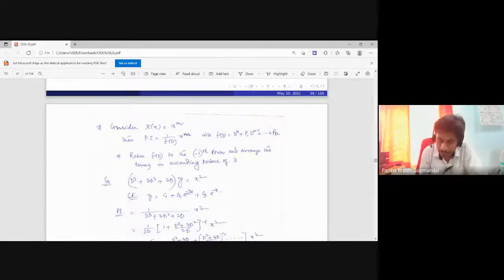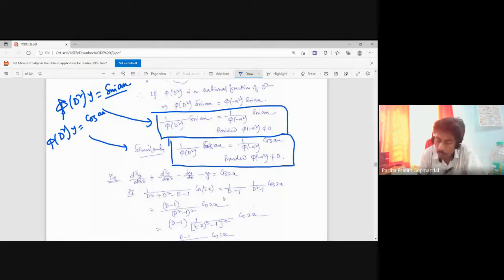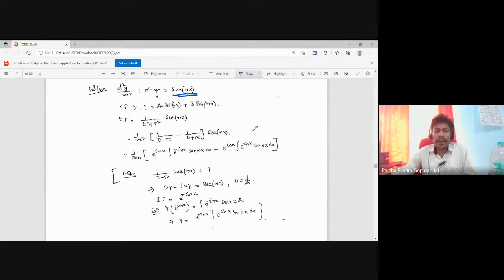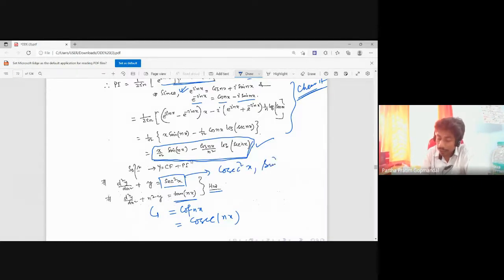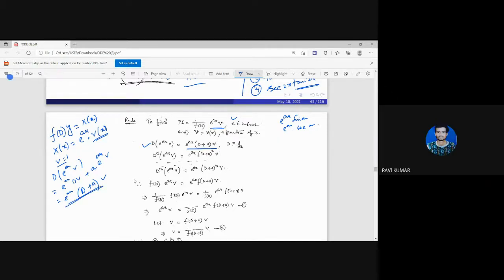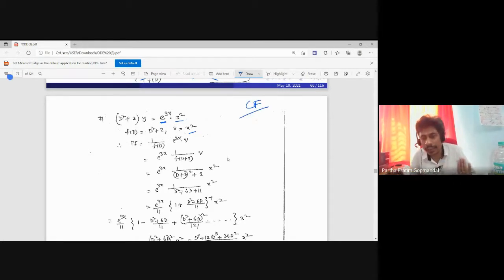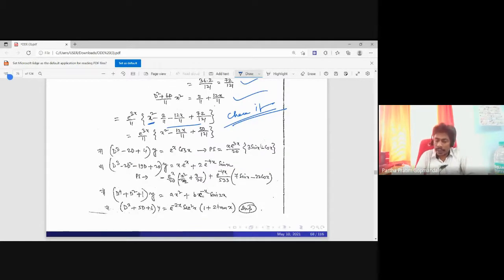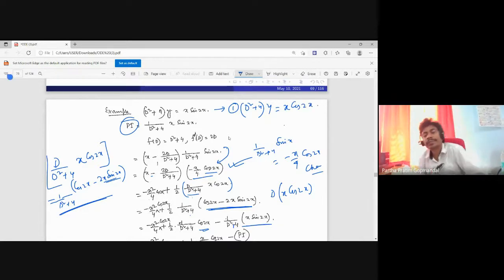Ordinary Differential Equations || Engineering Mathematics II || Lecture 8 || NIT Durgapur 🔥🔥🔥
Search By:
1st year
1st semester
Engineering
Nit
nit
Dgp
dgp
durgapur
Engineering Physics
Engineering Chemistry
Engineering Mathematics
Engineering Maths
Engineering Mechanics
Biotechnology
Environmental Science
Electrical Technology
Basic Electronics
Autocad
Computer Science

substitution method for solving differential equations

laplace transform differential equations

integrating factor differential equations

power series solution of differential equations

engineering mathematics differential calculus 1

engineering mathematics differential calculus 2